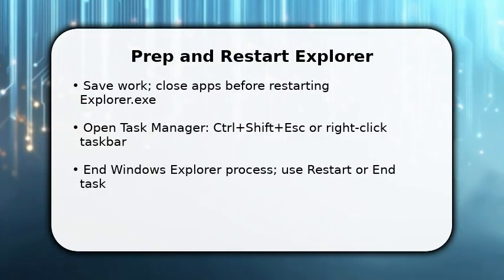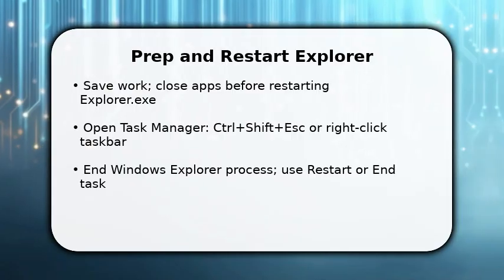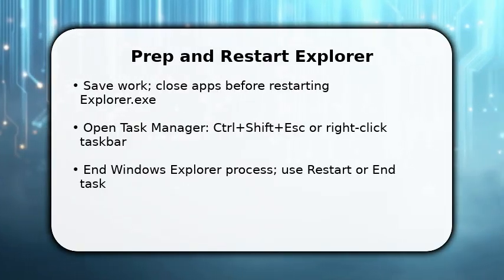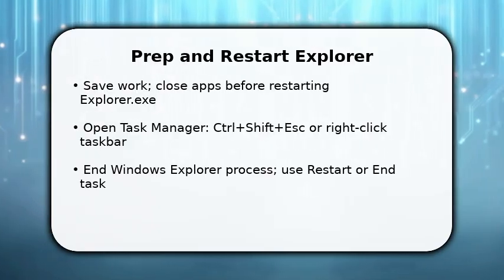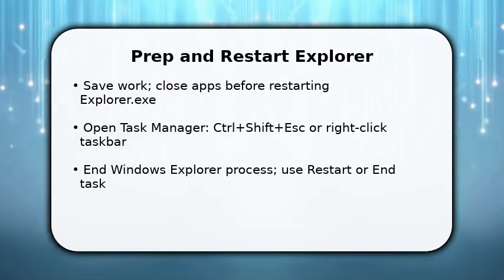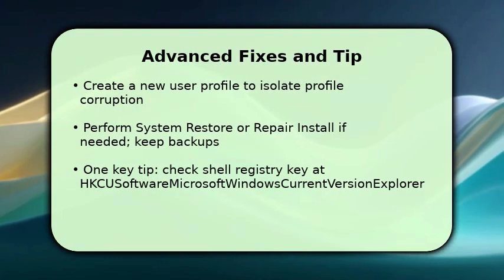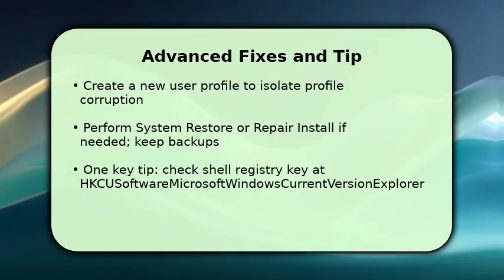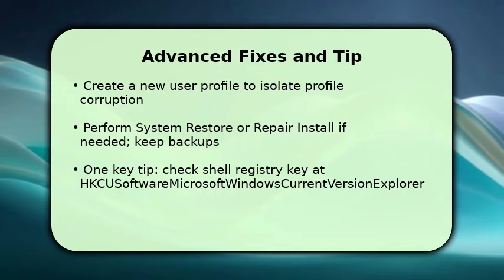How to Get Back File Explorer in Windows 11 - Full Guide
How to Get Back File Explorer in Windows 11 - Full Guide | 🔒 Surfshark VPN Deal — Stay private and secure. $1.99/mo + 3 Months Free ▸

Discover the essential steps to restore File Explorer in Windows 11, featuring a comprehensive guide that walks you through each action required. Whether it's troubleshooting or seeking an alternative file management tool, this video provides clear instructions and tips for users of all skill levels.

restore File Explorer, Windows 11 help center, troubleshoot Windows UI, file explorer alternatives, access missing apps in Windows 11, reinstalling system files on Windows 11, fix broken shortcut issues in Windows 11, how to use search bar effectively in File Explorer, customize file management experience